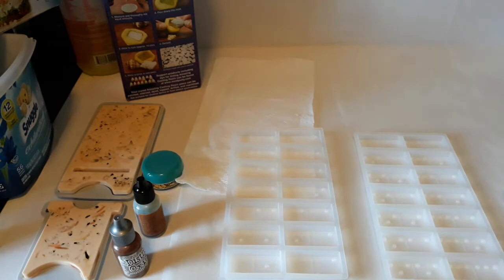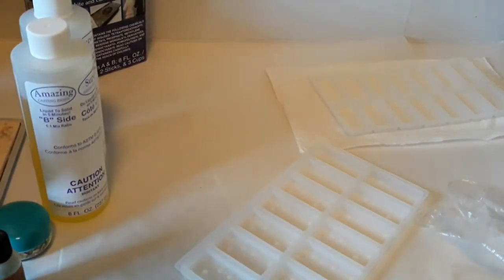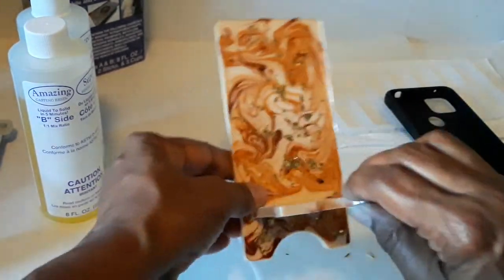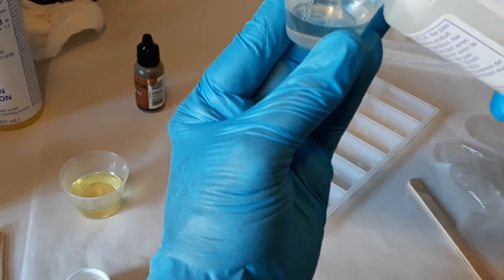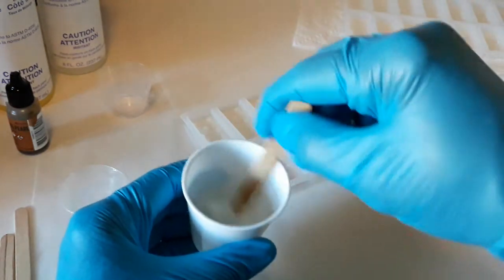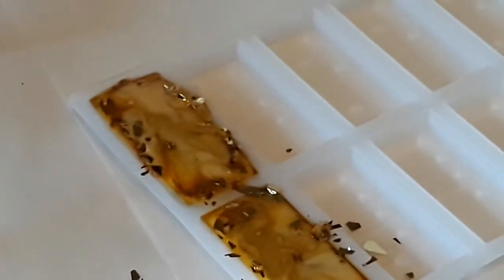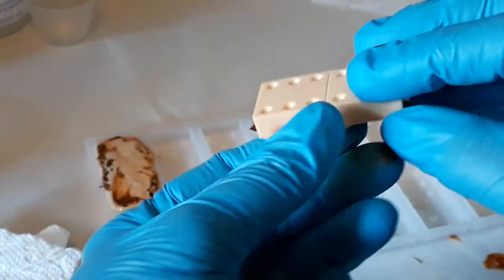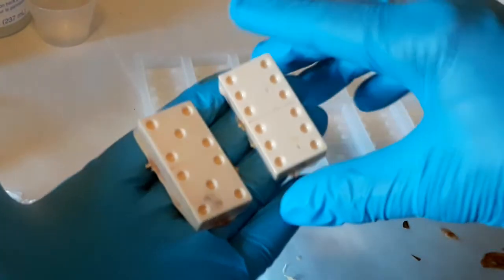Project Share- Watch me creating fun projects using casting resin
Welcome back to the channel crafty folks. I have delved into the resin world and I love it. Today I am showing how I made a few dominoes and a cell phone holder using Amazing casting resin.

 Resin and molds were purchased from Amazon

There are so many amazing resin creators that I have been learning from and they are awesome in what they do.

--Alumilite Amazing Casting Resin, 16 oz (for amazing resin white)

-- Phone Holder Mold Phone Stand
--Domino Resin Molds, 2pcs DYI Resin Craft Molds